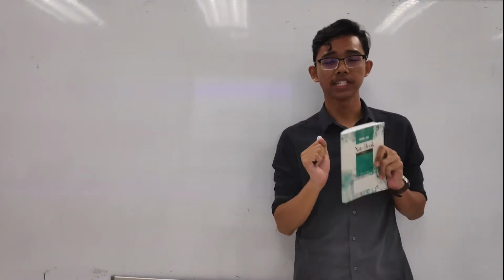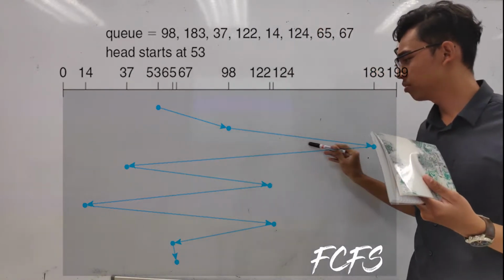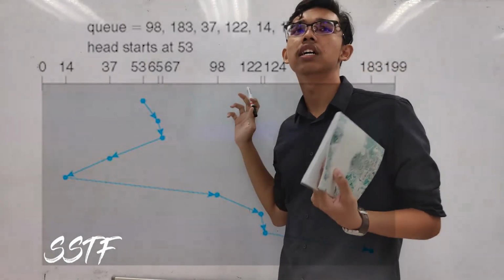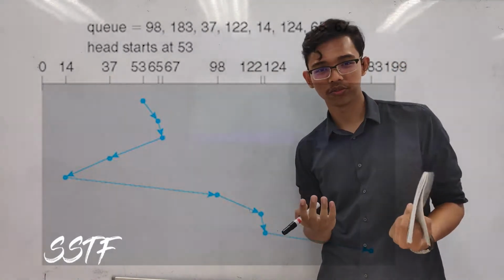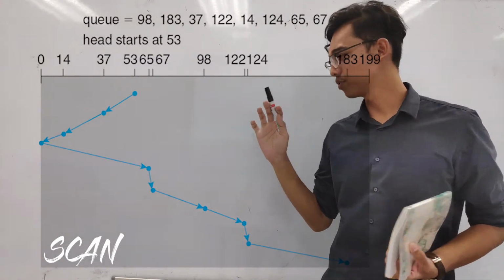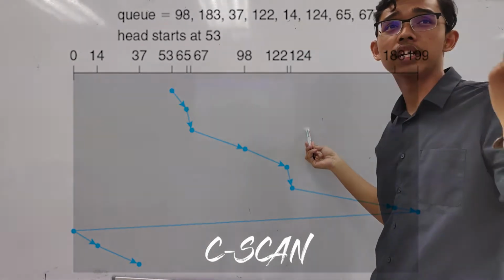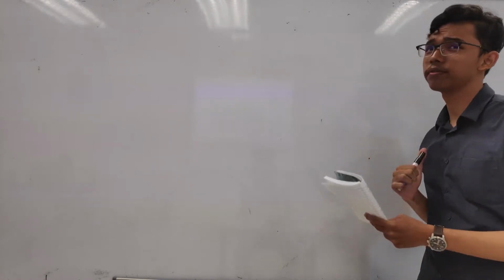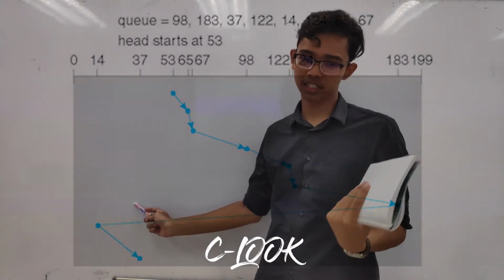OS Video - Secondary Storage Structure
This video is made for the project for subject CSF 11703 - Operating Systems.

Team Member :
1-Muhammad Danish Qayyum Bin Saifuddin(049616)
2-Mohamad Amin Firdaus BIn Ramli(049871)
3-Muhammad Alif Izzuddin Bin Md Dzali(049796)
4-Affif Azim Bin Azahan(050395))
5- Muhammad Danish Bin Zulkafli(049789)